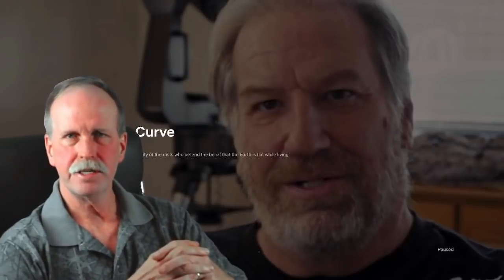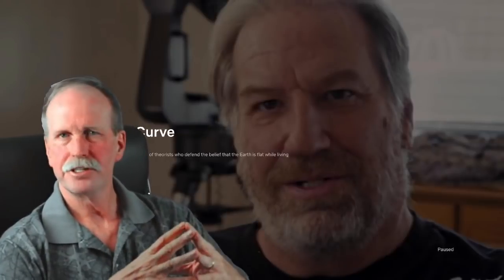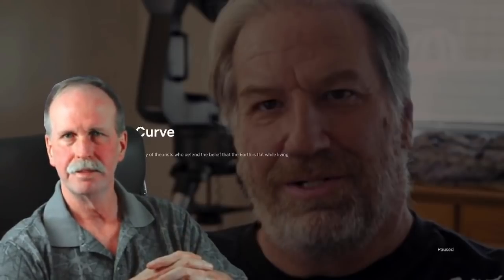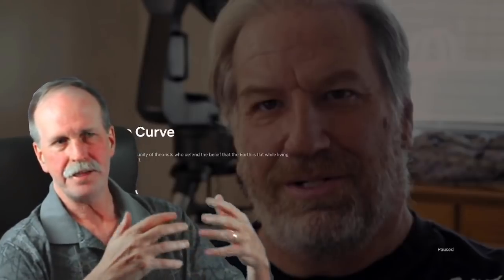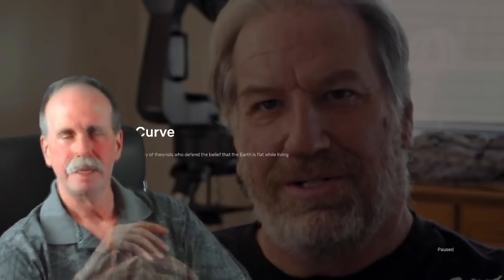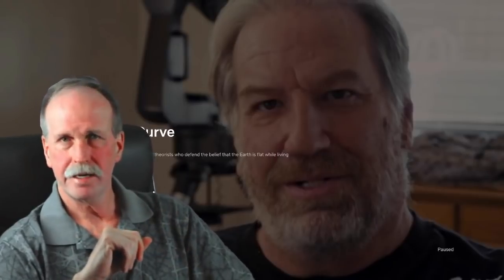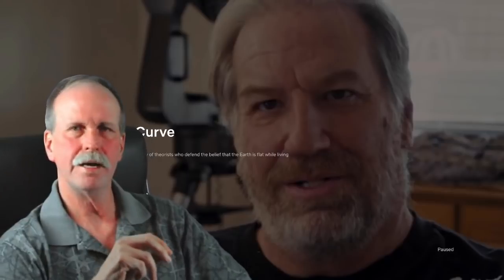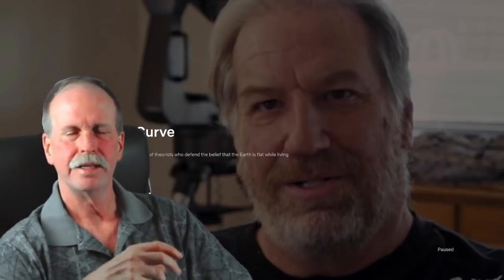Talking to a Science Denier | The Dinner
In this episode, Dr. McIntyre takes one of the speakers at the FEIC 2018 to dinner to learn more about his journey to the flat earth and conspiracies.  Broken theories attract broken people.